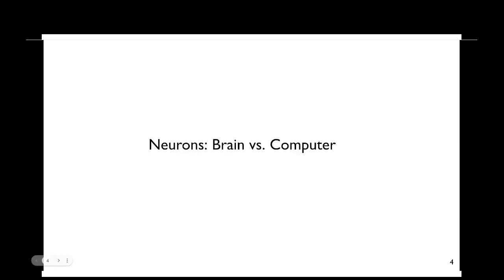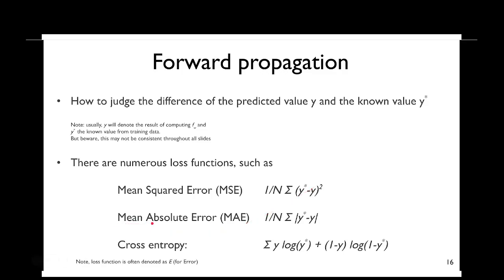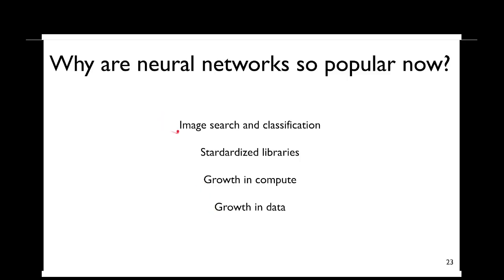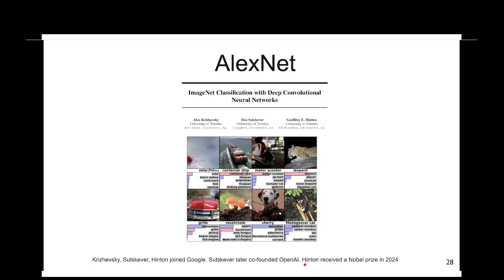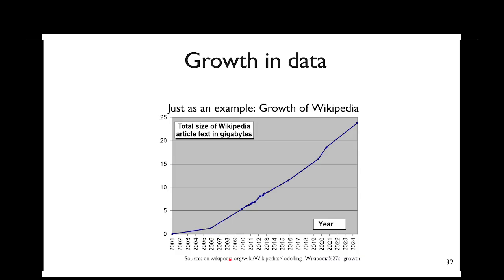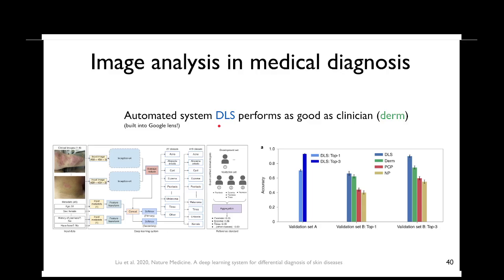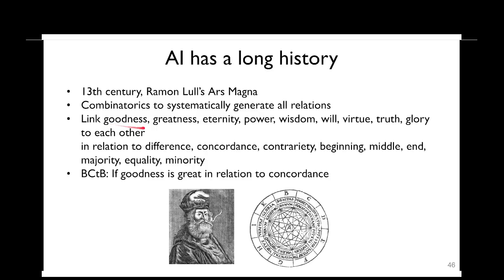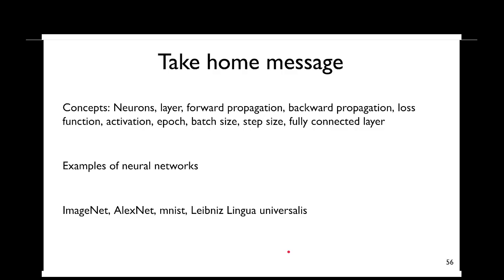IS1 Intro Intelligent Systems Michael Schroeder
0:49 Basic concepts
15:45 Why are neural networks so popular
33:50 Applications of neural networks
45:30 Beyond neural networks